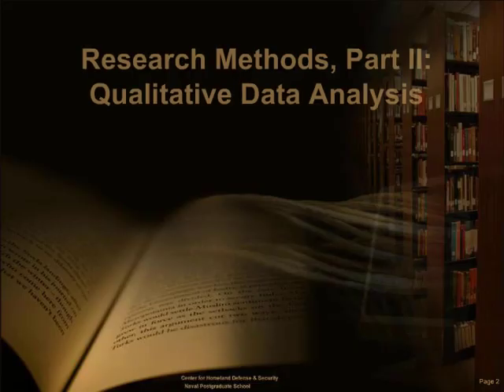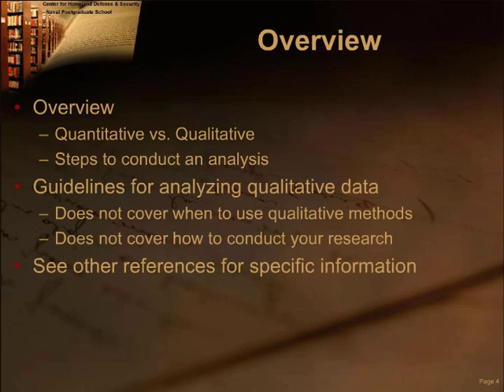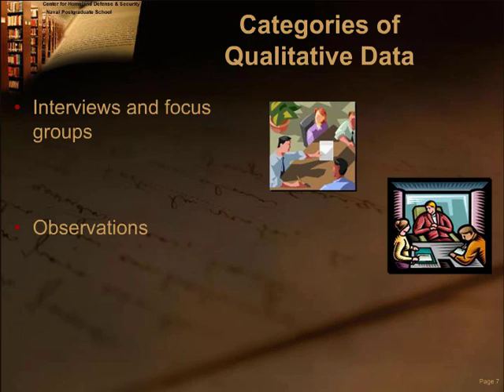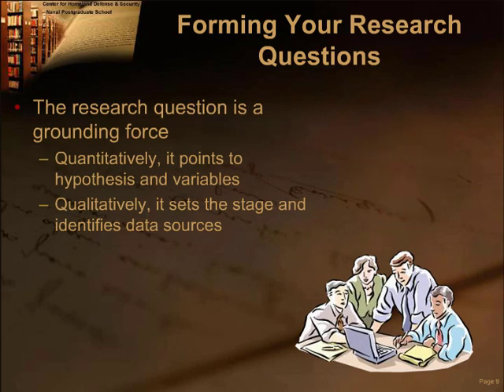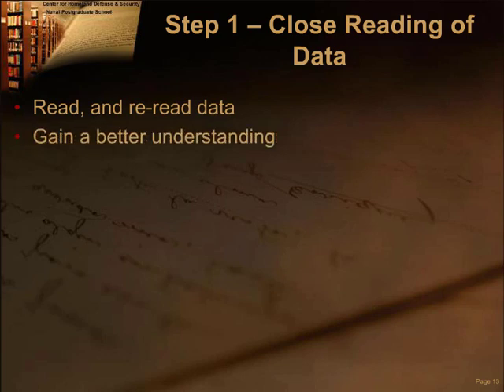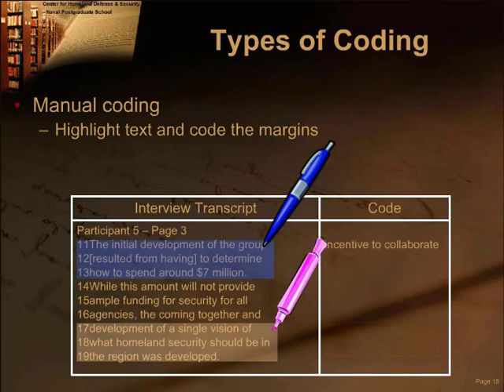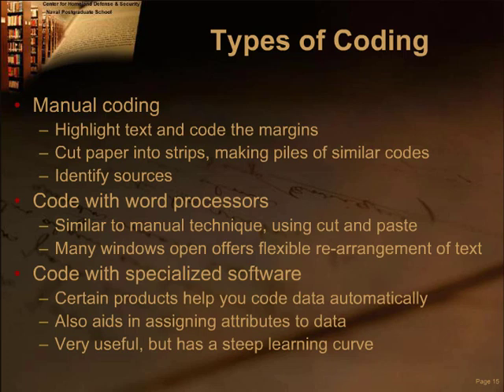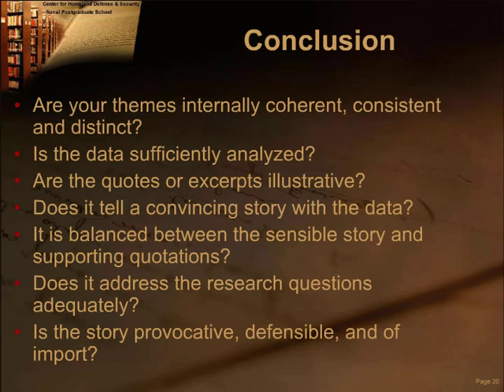Qualitative Data Analysis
Lauren Wollman.

In this module concerning research methods, qualitative data analysis is offered as a comprehensive tool to be used in research projects. This module will help you start the process of analyzing data by giving you a few basic instructions. Once you have completed this session, you will be ready to sit down and start analyzing your own data. First, we will quickly review the differences between quantitative and qualitative studies, and then describe the steps you will use to conduct an analysis, giving examples along the way. As you proceed through this module, you will notice that we have designed it to give you some simple guidelines for analyzing qualitative data as well. When you finish this session you will know enough about thematic analysis to get started on your own study, but you may still want to do some additional reading on this topic. At the conclusion of this module, you will find a list of resources which offer examples of the quantitative method in practice.